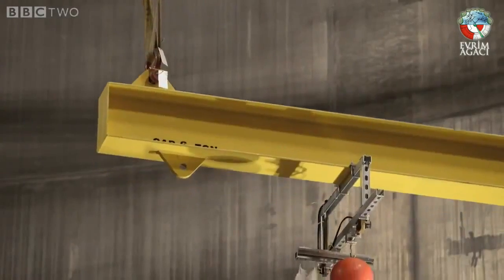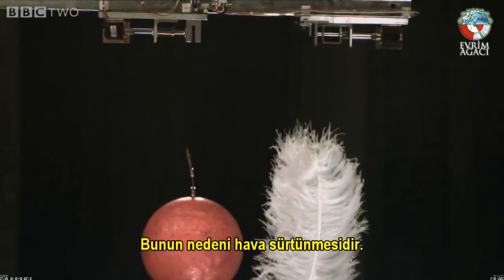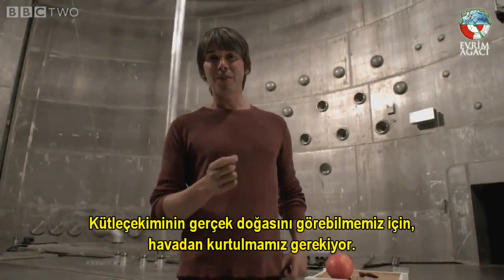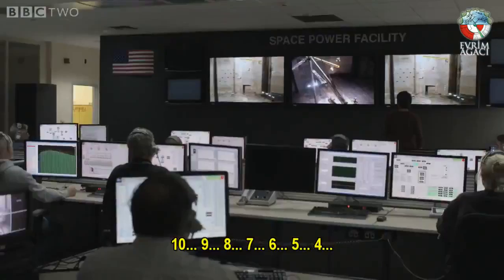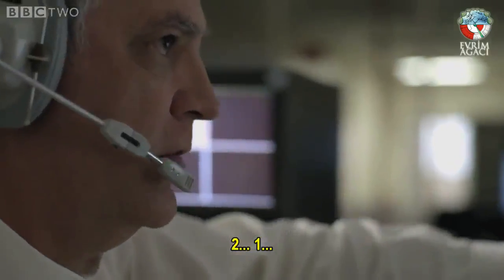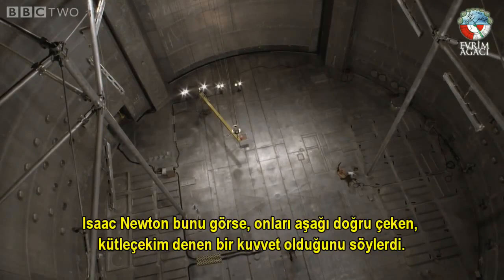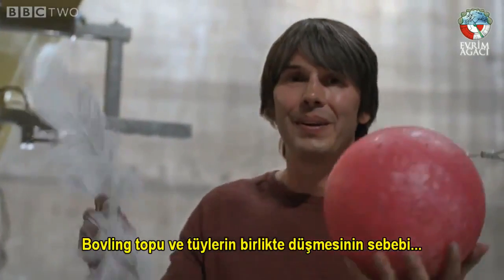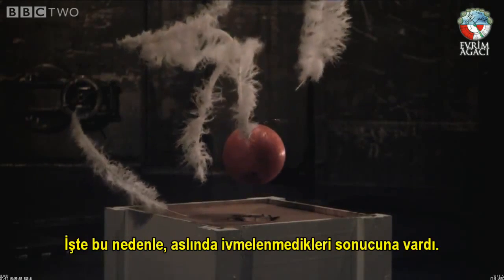Brian Cox ve Galileo'nun meşhur düşüş deneyinin vakum odası versiyonu..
Bu videoda ünlü astrofizikçi Brian Cox, Galileo'nun meşhur düşüş deneyini, Dünya'nın en büyük vakum odasında tekrarlıyor. Yaklaşık 30 metre yüksekten, içinde hava bulunan ve bulunmayan ortamlarda bovling topu ile tüyler eş zamanlı olarak bırakılıyor ve düşüşleri inceleniyor. Sonrasında ise Newton'un artık pratik/günlük işler, temel mühendislik ürünleri ve basit analizler haricinde pek işlevsel olmayan Kütleçekim Teorisi ile, onun yerini alan Einstein'ın Görelilik Teorisi arasındaki farklardan bahsediliyor.

Newton, cisimlerin yere doğru çekildiği için düştüklerini ileri sürmüştü. Çünkü sadece görebileceği ölçekteki cisimleri inceleyerek maddelerin hareketlerinin davranışını formülize etmeye çalıştı. Einstein ise, ondan yüzyıllar sonra yaşadığı için, hem atomik düzeyde, hem de astronomik düzeyde çok daha fazla gözlemsel veriye sahipti. Bunların Newton'un Teorisi ile açıklanamadığını gördü. Hareketlerin sebebinin bir "çekim" kuvvetinden ziyade, bir yörünge hareketinden kaynaklandığını ve "düşüş" görüntüsünün bulunduğumuz konumdan kaynaklanan bir yanılgı olduğunu gösterdi. Gözlemin yapıldığı referansa göre cisimlerin hareketlerinin birbirinden tamamen farklı algılanabileceğini ortaya koydu. Böylece, Görelilik Teorisi doğmuş oldu.

Kaynak :Evrim Ağacı